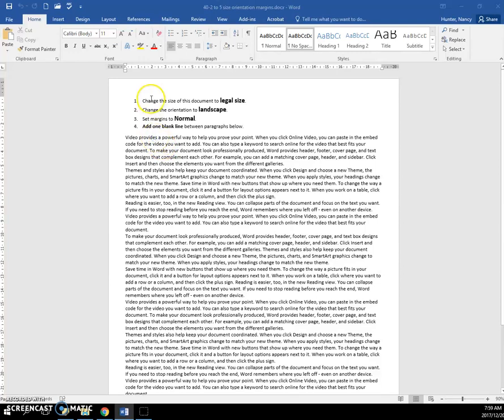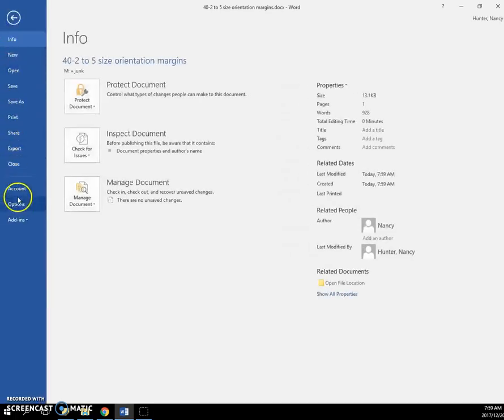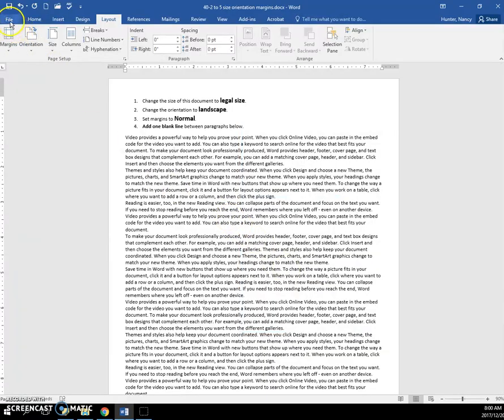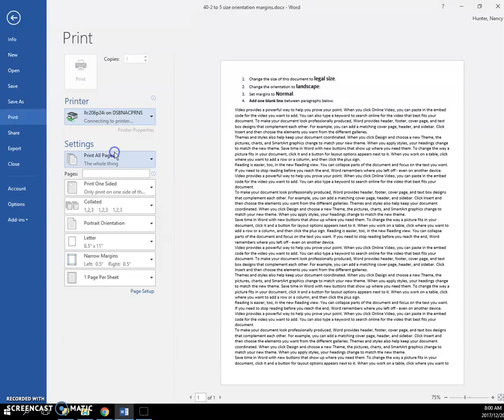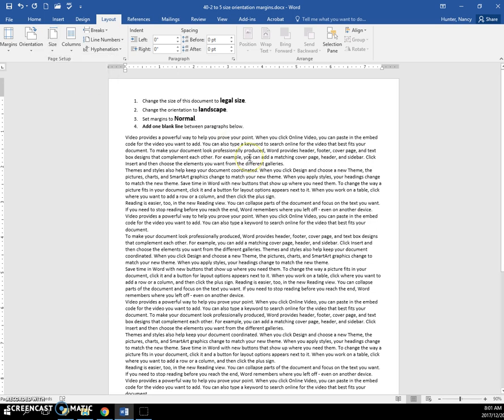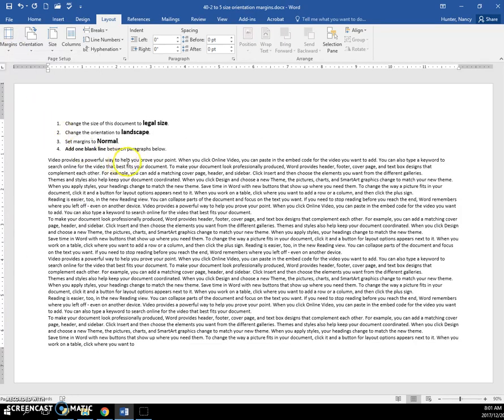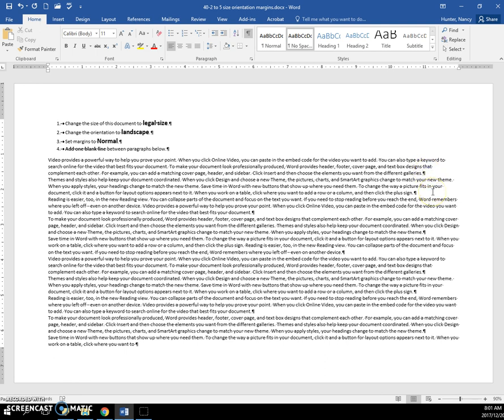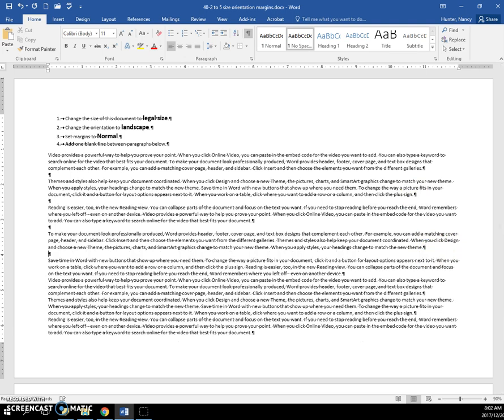40 2 to 5 size orientation margins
Word 2016 Change paper size, orientation and margins. Add a blank line.